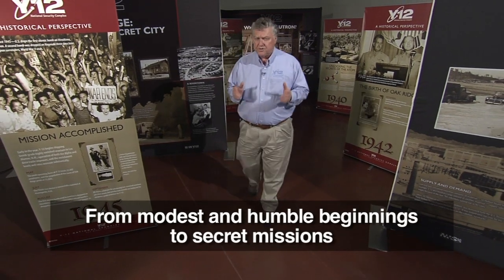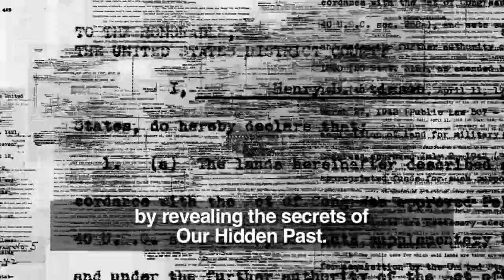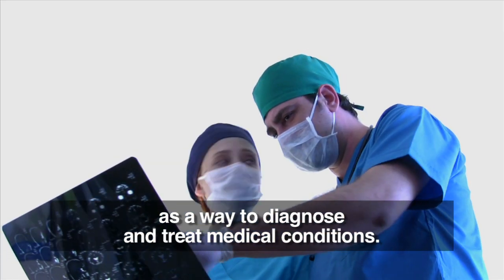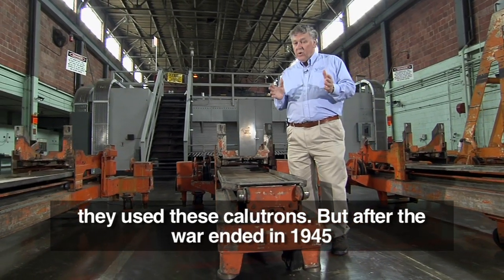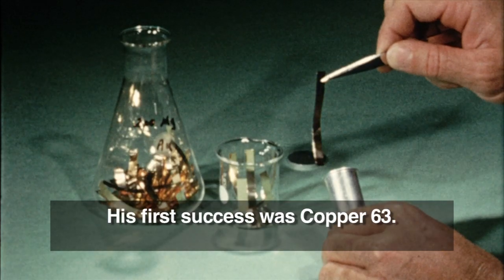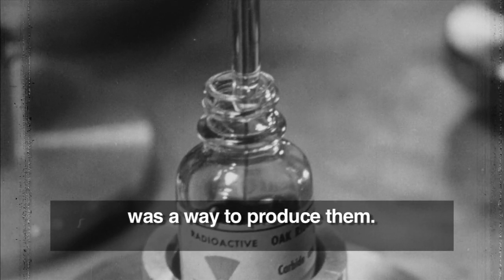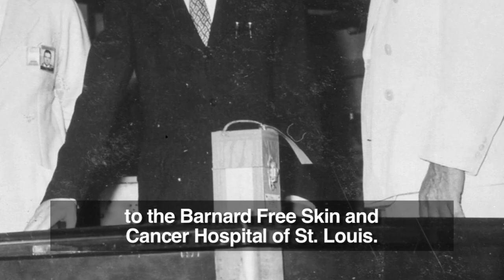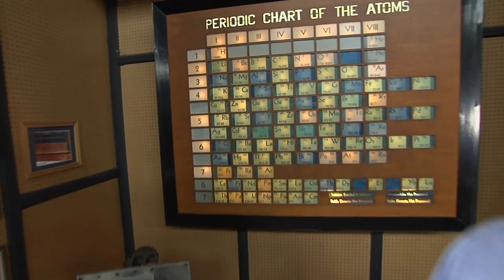Our Hidden Past- Y-12's Peacetime Mission (Open Captioned)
(Open Captioned for the hearing impaired)
Y-12 goes from a wartime posture to a peacetime mission when it pioneers nuclear medicine.